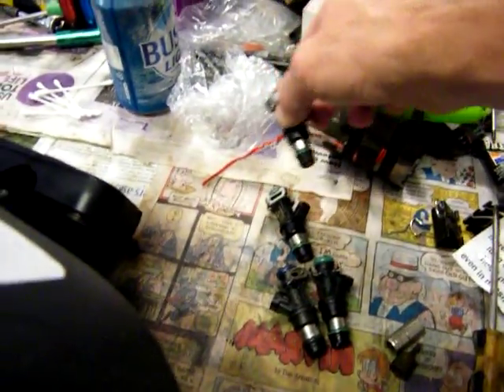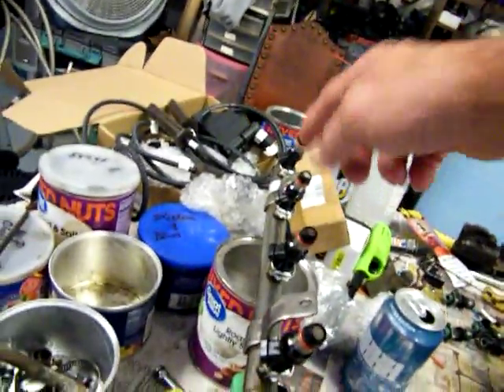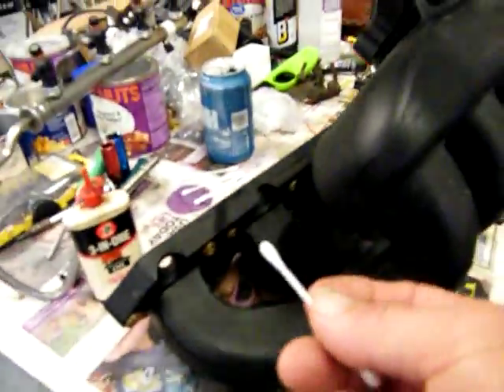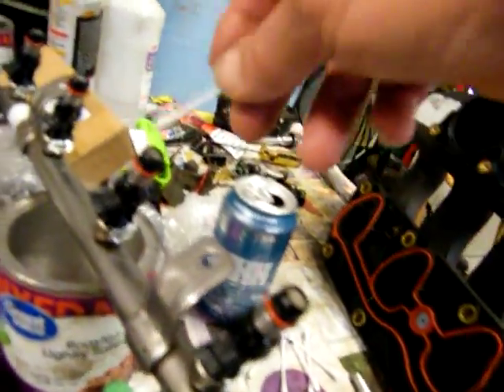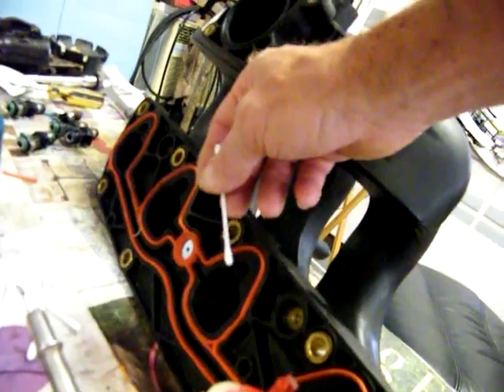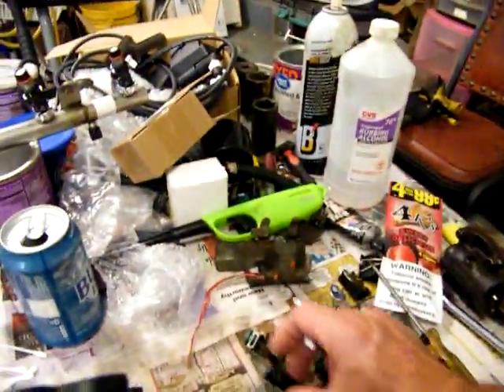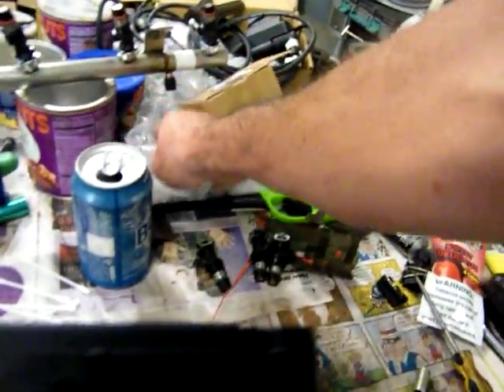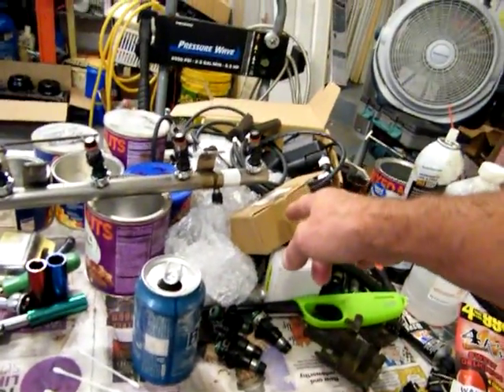DSCF0053 fuel rail complete prep intake